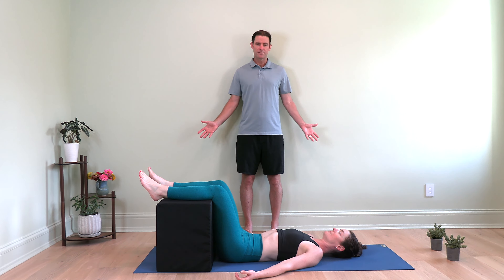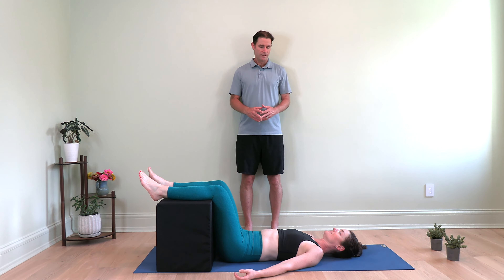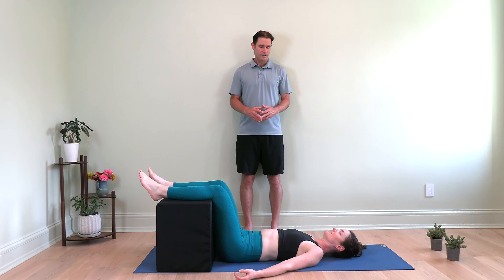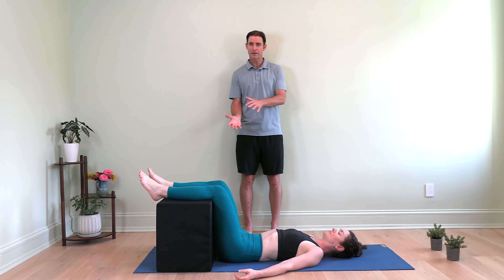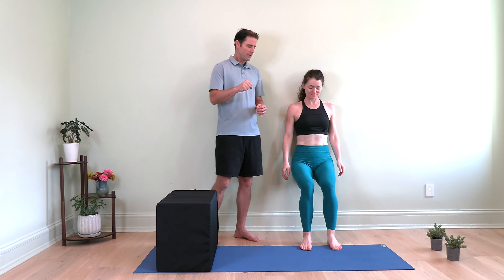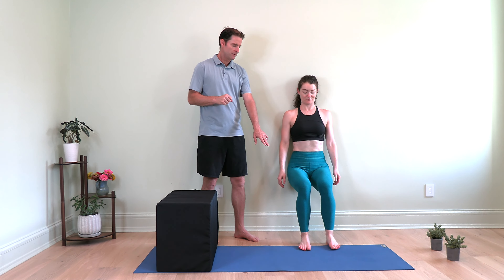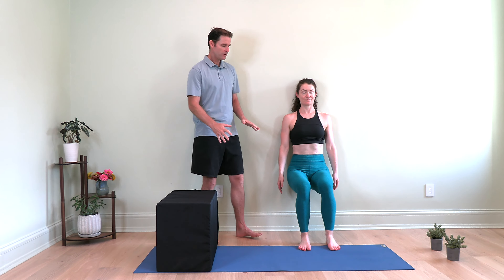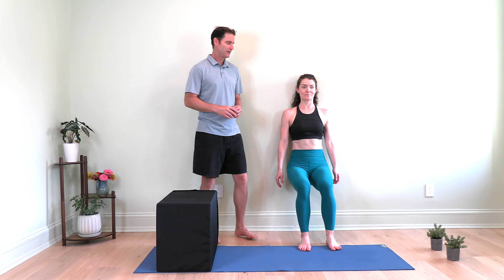How to Relieve Low Back Pain in Under 5 Minutes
Find immediate relief for your low back pain in under 5 minutes with these two game-changing exercises. They're quick, easy and amazingly effective. Proven and tested over decades with literally thousands of people with pain, these will be your go-to tools to overcome muscle and joint pain just about anywhere in your spine.

The emotional component of low back pain is often fear. It can be fear of being a disappointment or of disappointing someone or fear of not being enough.

and let others know they too, don't have to live with back pain.

Coming Soon!!! Come visit Move, Feel, Heel where you'll find detailed routines for neck, back, knee, hip, shoulder pain, and other muscle and joint ailments, as well as transformational meditations to address the emotional component of chronic pain and to reconnect you to your inner sense of wisdom.

This video is for general informational purposes only.  It should not be used to self-diagnose and it is not a substitute for a medical exam, cure, treatment, diagnosis, and prescription or recommendation.     Always use your best judgement when it comes to doing any exercise or exercise regimen.  Always seek the advice of a physician or other qualified health provider with any questions you may have regarding a medical condition.